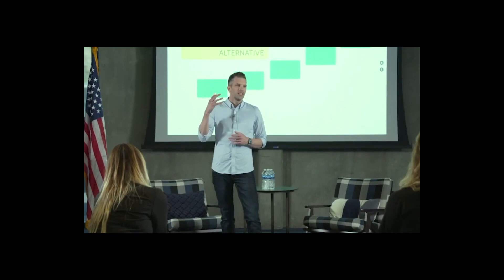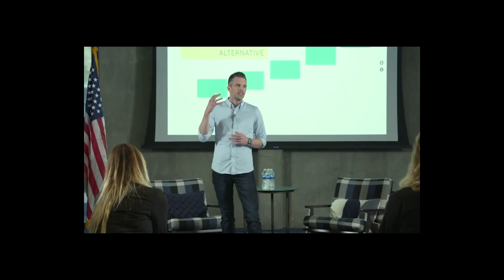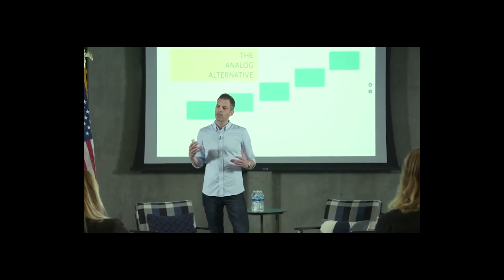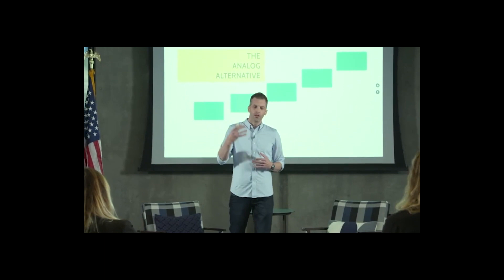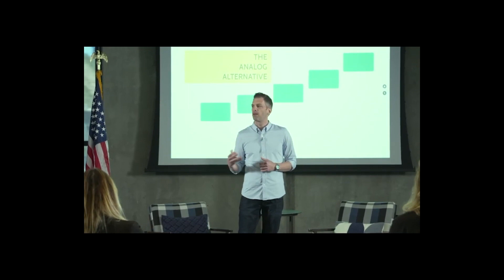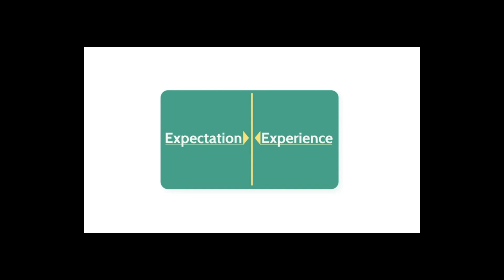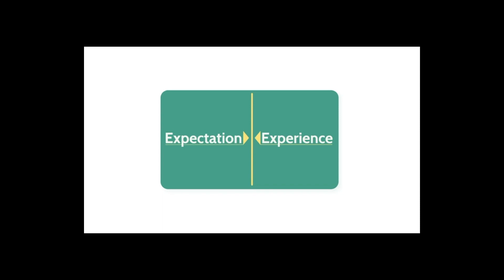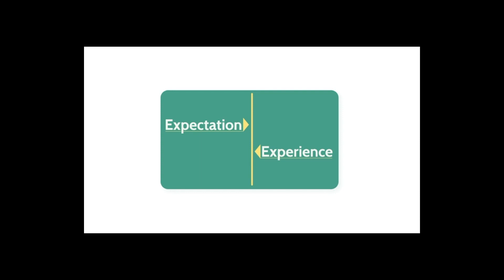David Mead - The Trust Forumula - People & Culture, Future of Work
"David Mead imagines a world in which fear and scepticism at work are replaced by trust and human connection.

Since 2009, he has worked with and learned from leaders all over the globe. Over the course of 10 years on Simon Sinek’s team, as well as his experience running his own company, David has discovered a simple framework that empowers each of us to lead and influence others in a more human way.

David has shared powerful, simple and actionable principles with over 225 companies on five continents. He brings a human, relatable, interactive experience to his audiences and provides them with tangible, frictionless tools they can implement immediately to increase performance, innovation, retention, engagement and well-being.

Perhaps most importantly, the principles David shares help attendees create more meaningful, trusting and connected relationships where they matter most."